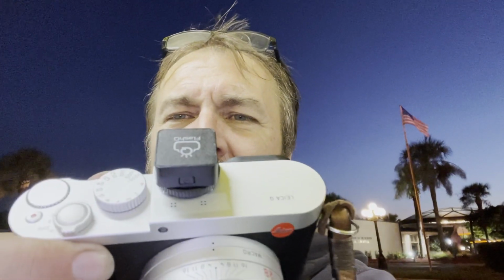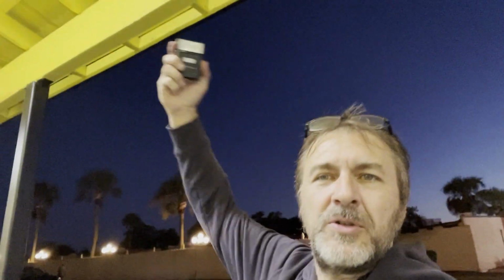Is The Leica Q Still A Good Investment years Later?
In this brief video I made while on the road I share my thoughts on three months into the Leica Q system. I show a few images of where I am. The Leica q is my new favorite camera.

My Kodachrome 1977 preset for Lightroom CC desktop & mobile
00:00 Introduction
04:34 Sample photos
06:09 The conclusion